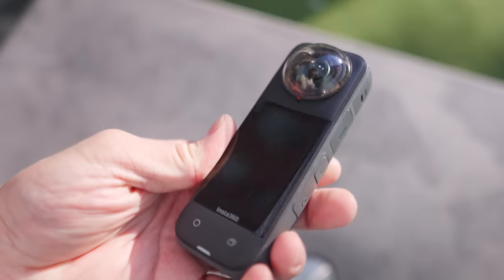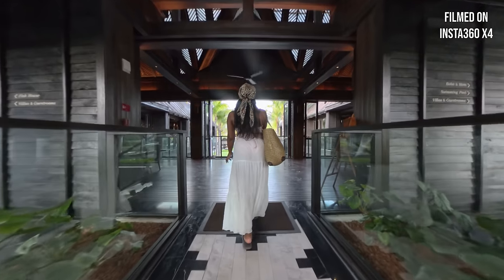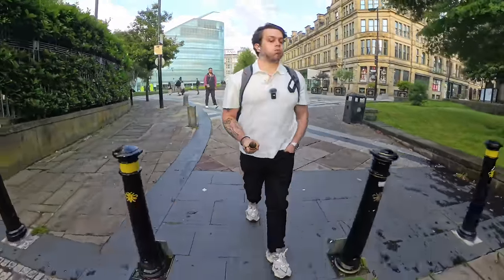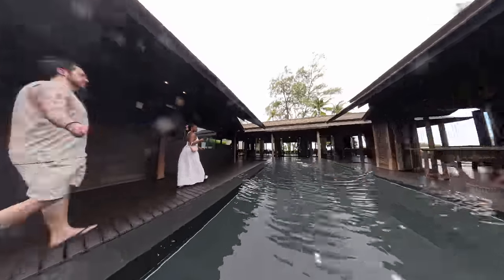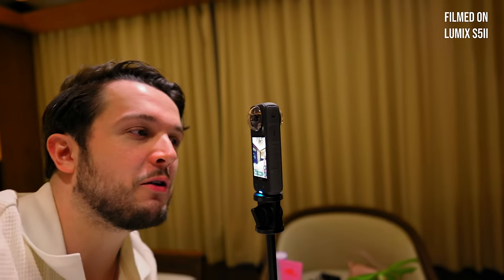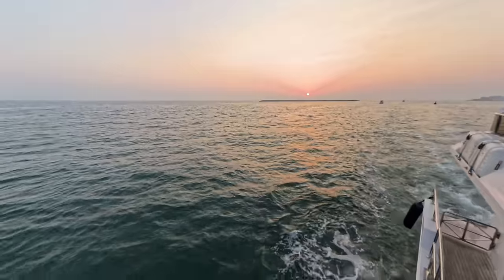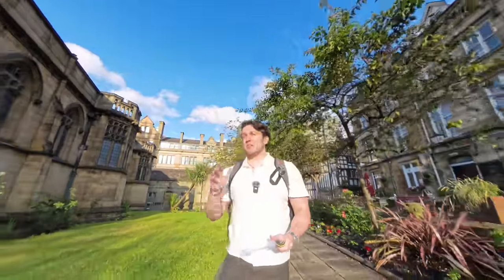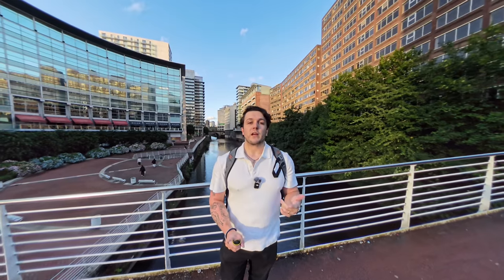The Insta360 X4 Makes Filmmaking Fun Again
I've never had so much fun with a camera before.
Music I use in my videos
Audiio:
or
Video effects and presets:
Equipment I use:
- My camera
- New Favourite Microphone
- Favourite Wide-angle lens
- Fav Zoom Lens
My Wishlist
I made a course all about filmmaking :)